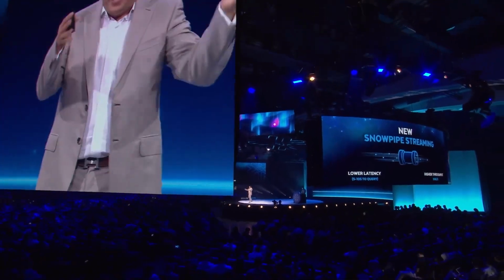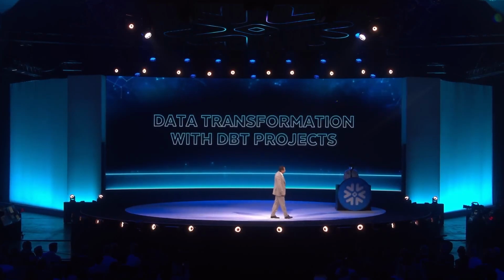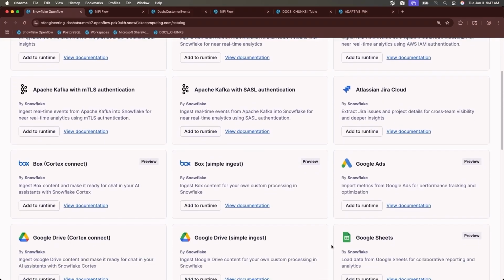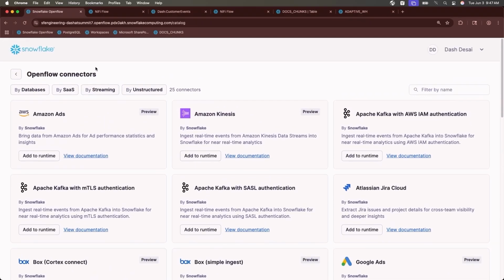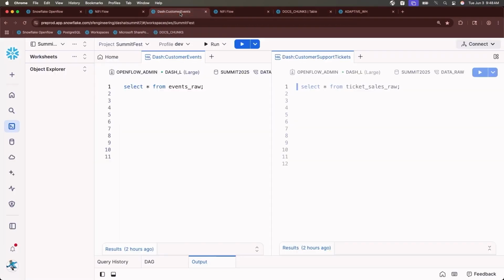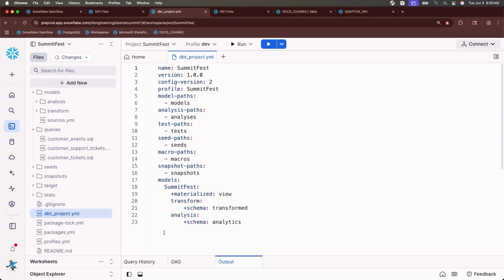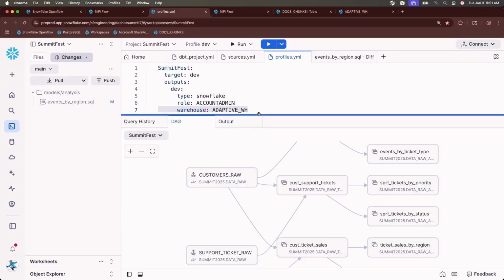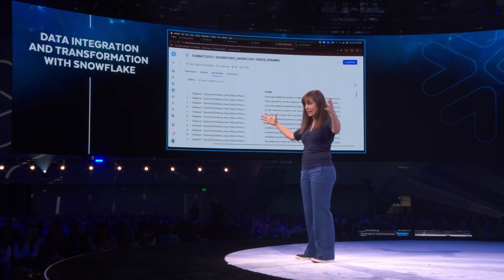Snowflake Summit 2025 Keynote | Amanda Kelly and Dash Deshai Product Demo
At Snowflake Summit 2025, held from June 2-5 in San Francisco, Amanda Kelly and Dash Desai likely delivered a demo highlighting Streamlit's integration with Snowflake. Amanda Kelly, Director of Streamlit and Product Experiences at Snowflake, and Dash Desai, Lead Developer Advocate known for his engaging demos, demonstrated how to create and deploy data applications using these technologies.